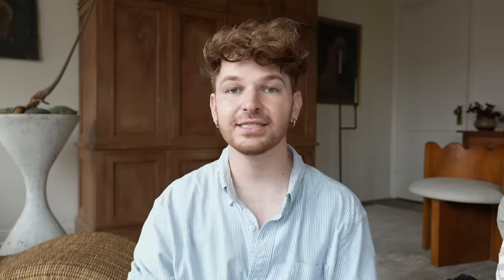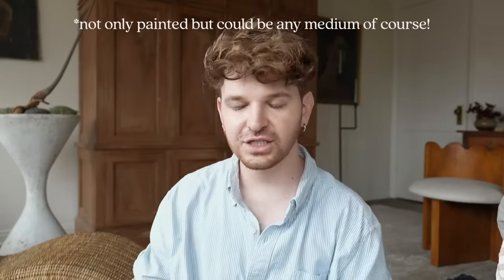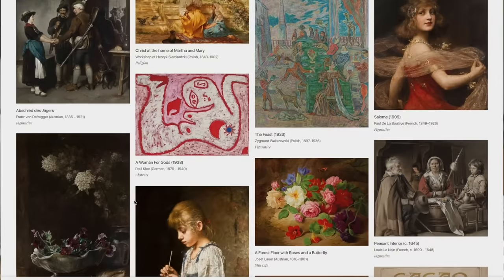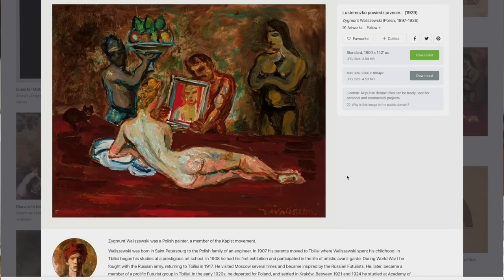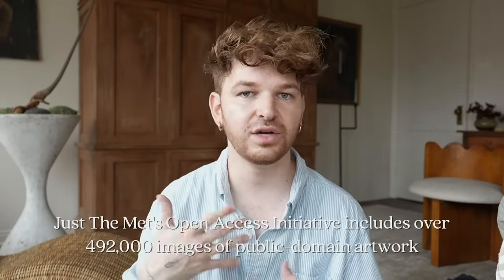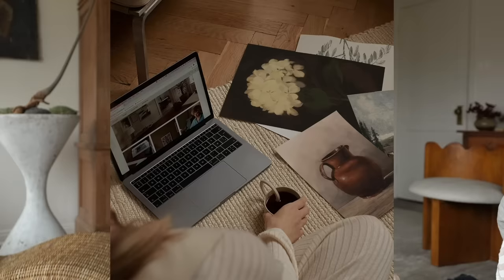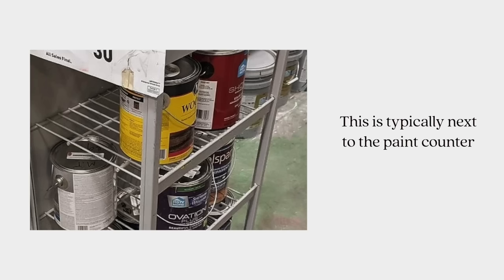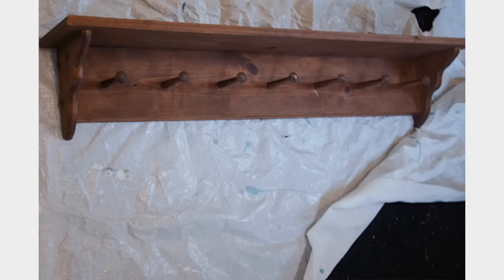10 ZERO COST Ways To Elevate Your Home 💸 Quick Fixes that COST NOTHING!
Looking to refresh your space without spending ANY money (Well maybe a few bucks for a couple tips)? Today, I'm sharing 10 creative and budget-friendly ideas to elevate your home. These include some simple swaps and some of my go-to clever styling tricks!